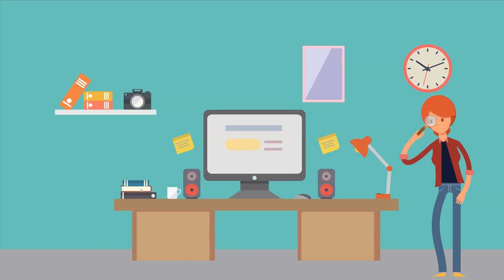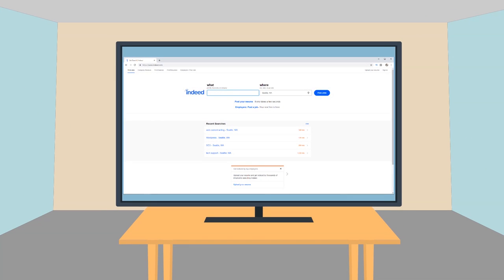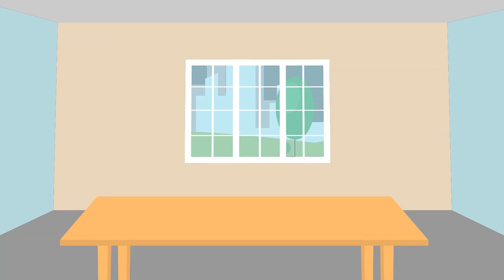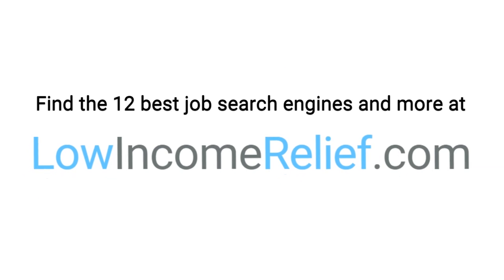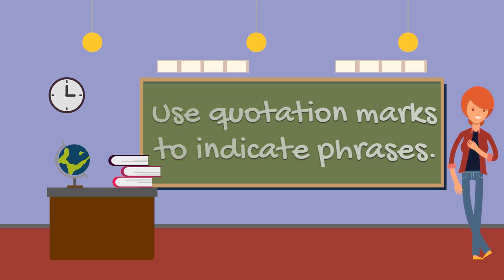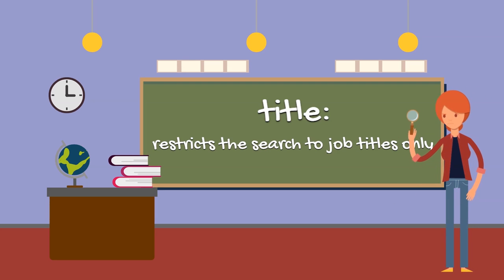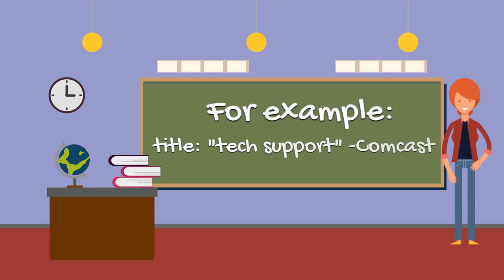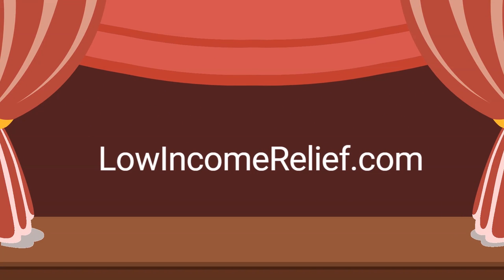Job Search 101: How to Job Search Online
If you’re wondering how to job search online, you’re not alone! It’s not always as easy and straightforward as it sounds. Unemployment (and it’s evil twin, underemployment) are major problems in our world today.

We have helped thousands of people find new and better jobs… and it all starts with knowing what websites to use and how to use them best!

For the 12 best job search sites and some powerful search tips, check this out

You may also be interested in our “How to Get a Job” series

Of course, in the video, we’ll tell you all about our three favorite job boards and how to use them efficiently. There are some advanced search features that all job seekers need to know. Otherwise, you’ll waste a lot of time weeding out irrelevant, unwanted job listings!

Whether you’re unemployed (no work) or underemployed (not enough work), this video is designed to teach you how to job search online.

We know firsthand how frustrating it can be to look for work when you don’t know exactly what you’re doing. It can cost you a lot of time. When you’re in need of a job, time is a luxury you usually don’t have in abundance. You need to find work fast, so you can start getting that paycheck.

If you need work right now, you may be interested in this article we wrote. It’s designed to help those who need a job immediately, even if it’s not the best fit for them.

I hope our job search tips have been helpful to you and have helped you feel more confident in your ability to job search online.

-Nicole

Low Income Relief is dedicated to helping low income families save money and get free stuff. We provide information about how to get a job, how to stop debt collectors, how to get out of debt, how to save money, how to go back to school and how to get free stuff with an EBT card! See all the ways we can help you